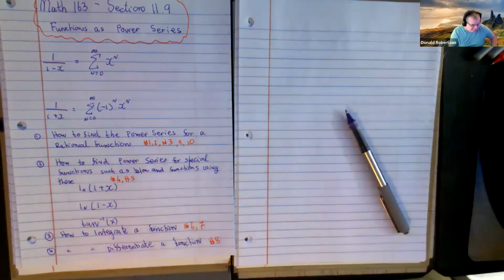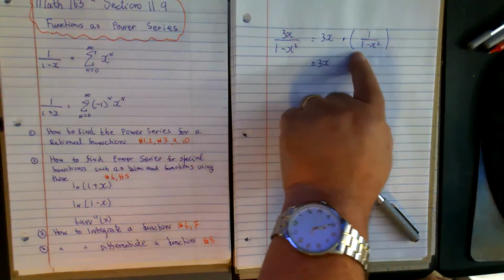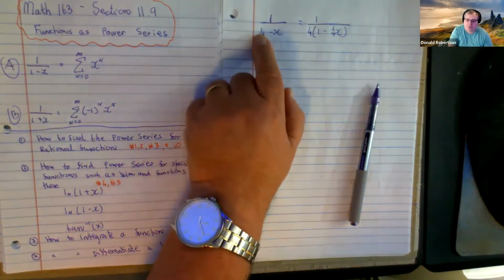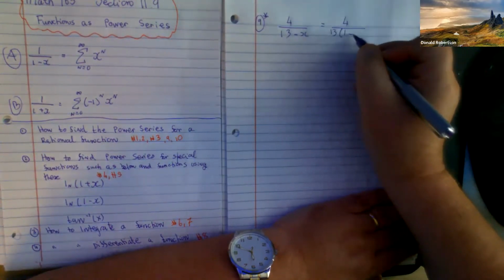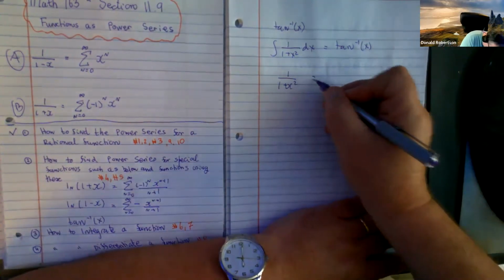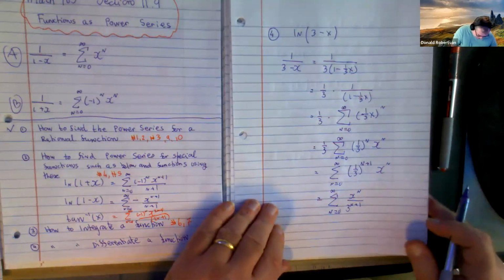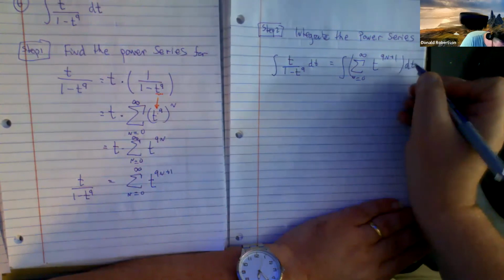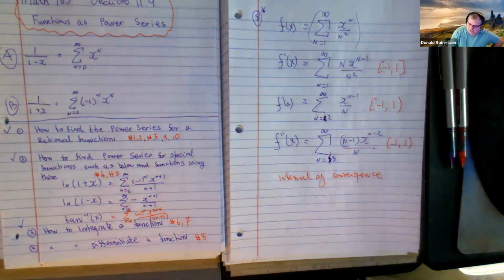Math 163 Power Series